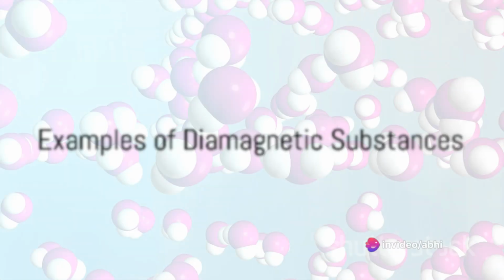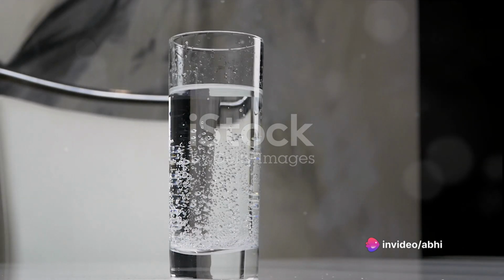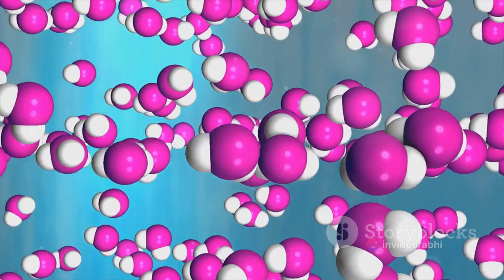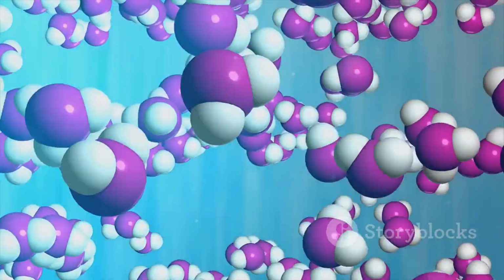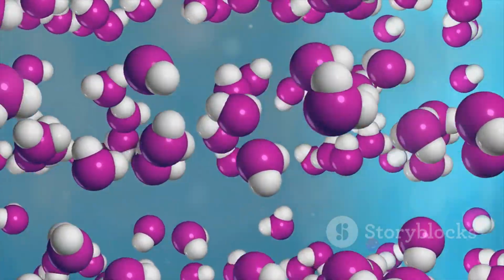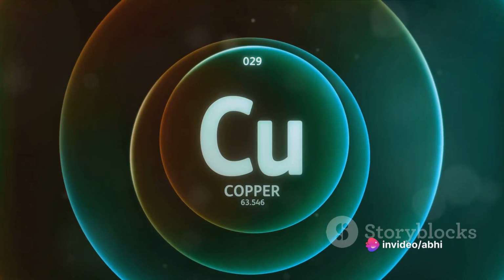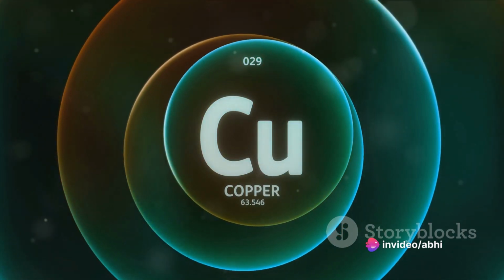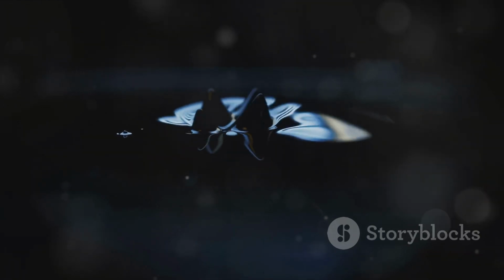Diamagnetism: The Invisible Force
This channel is dedicated to physics and its study. Here we understand physics in a very simple way. Videos in Hindi language will also be uploaded soon.